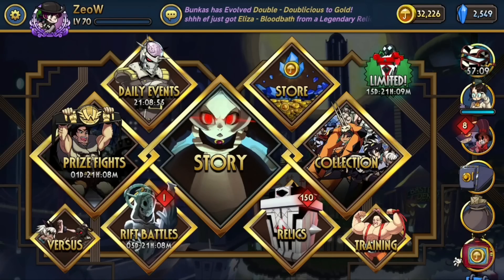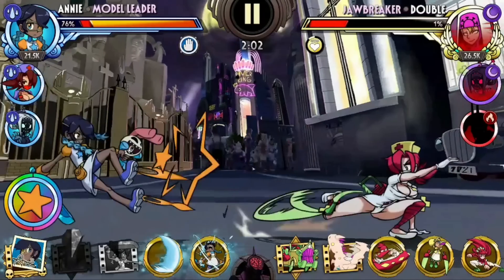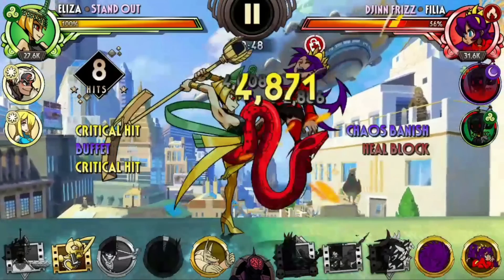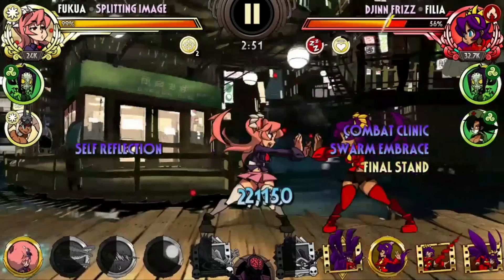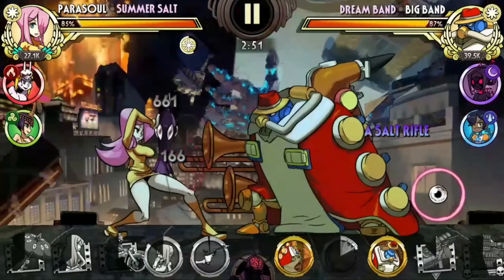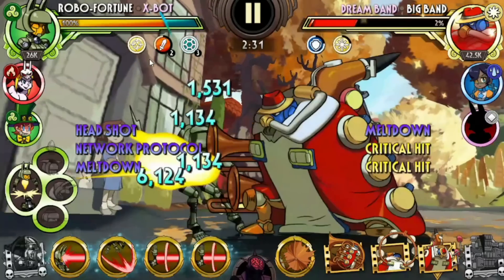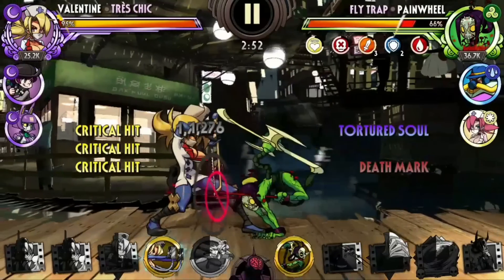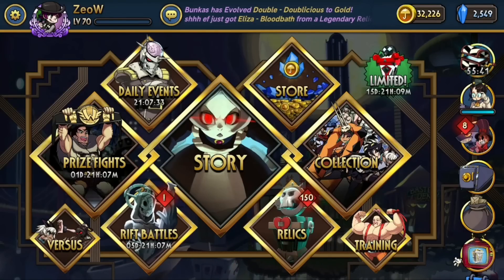[Skullgirls Mobile] Best DIAMOND Variants to INVEST!!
Unsure which Diamond variants to invest in? Look no further! In this video, I highlight 10 Diamond Variants that you should consider to invest, especially if you're new to the game. There are a LOT of good Diamond variants in this game and it is difficult to choose only 10. Just because a variant is not listed here, does not mean that they are bad! Keep that in mind!